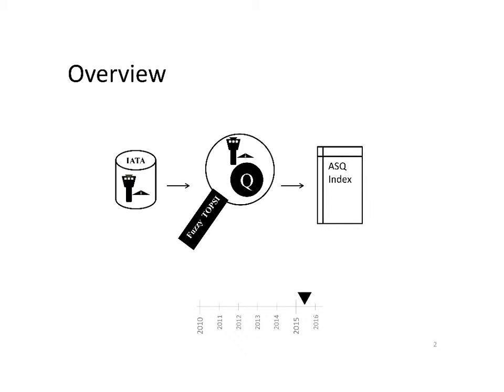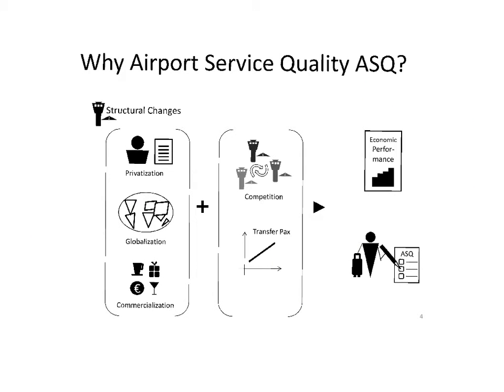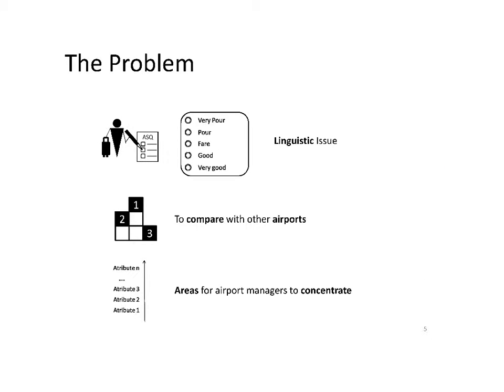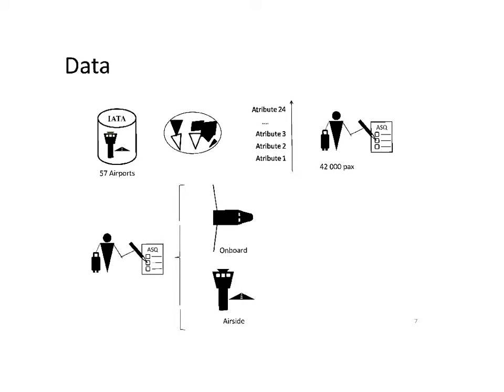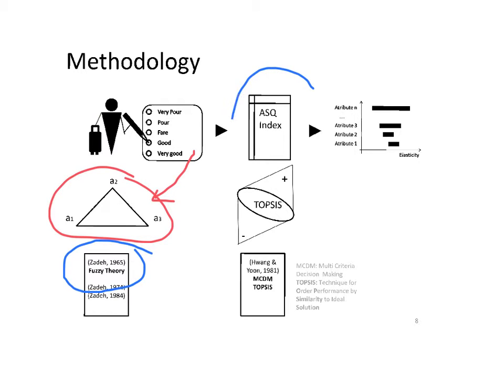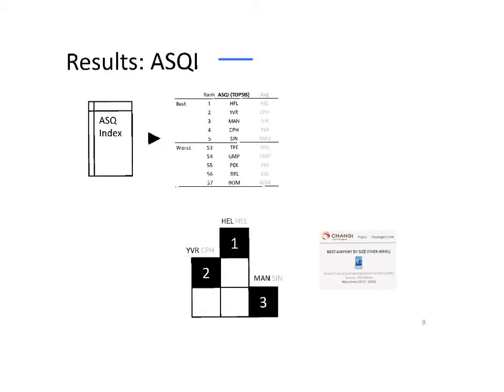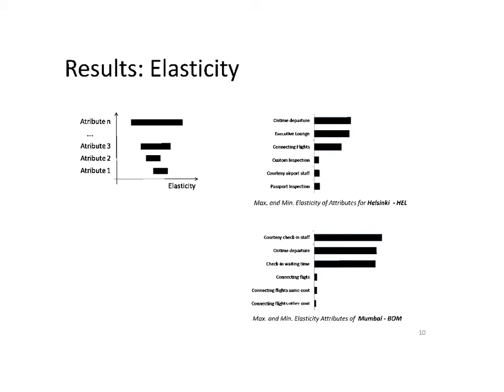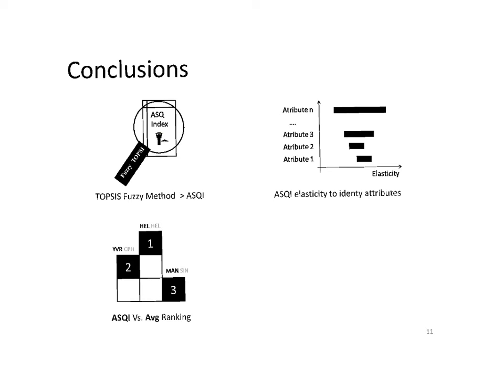Ch 6 - Airport Service Quality using Fuzzy numbers and TOPSIS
This video presents the research paper titled "Airport Service Quaility using Fuzzy numbers and TOPSIS. This is part of the PhD thesis titled "Airport Mobile Internet".